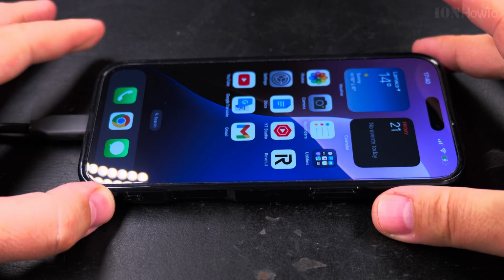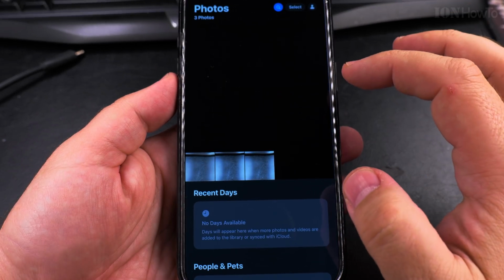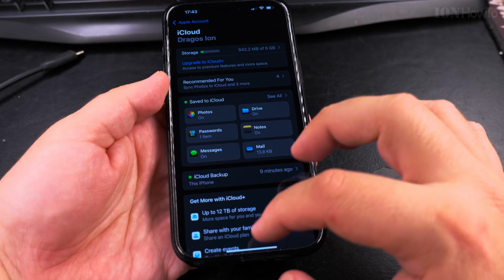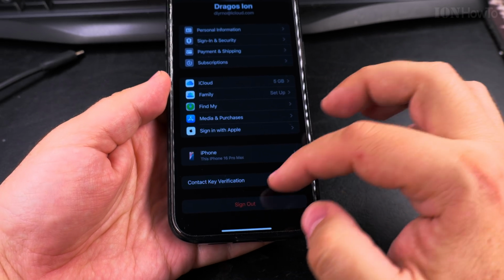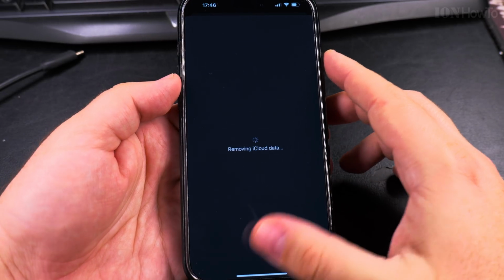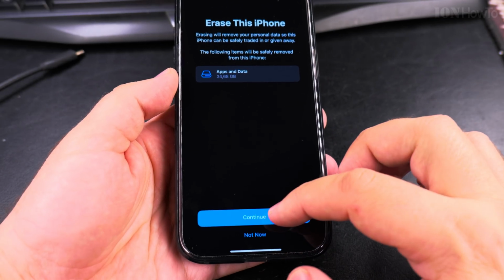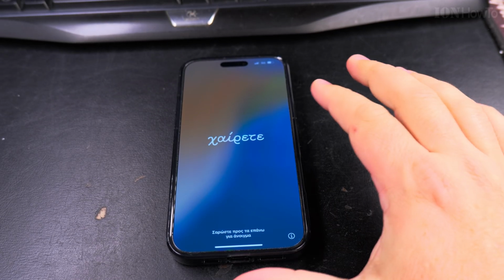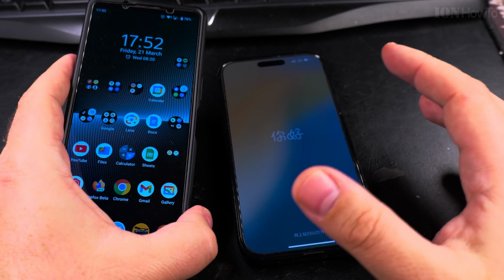How to Sign Out and Factory Reset Your iPhone – Erase All Data Before Selling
Erase All iPhone Data Before Selling.

How to factory reset the iPhone and remove iCloud lock before selling your iPhone.

If you're planning to sell, return, or give away your iPhone, you need to properly sign out of all accounts and erase all data. This ensures your personal information stays secure and the next user can set up the iPhone as a brand new factory reset and erased iPhone.

In this video, I show you how to sign out of your iPhone, remove the iCloud lock, and perform a factory reset to erase all settings and data. This is the best way to prepare your iPhone for sale or giveaway, making sure everything is wiped clean.

You'll learn how to back up your iPhone before resetting it, turn off Find My iPhone, and completely erase all content and settings. Following these steps helps avoid activation lock issues and ensures the next owner can use the iPhone without problems.

Any questions?